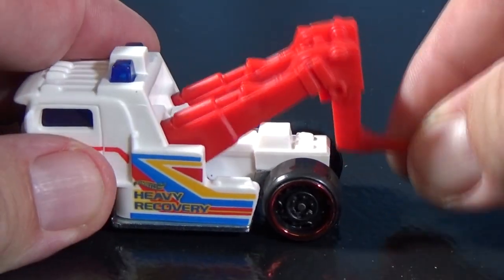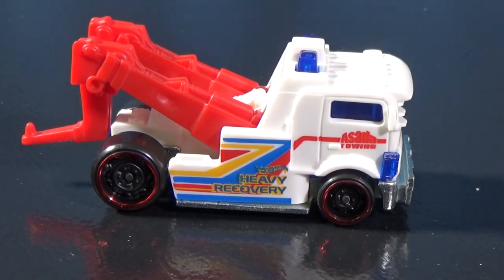Hot Wheels Heavy Hitcher Tow Truck Review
Hot Wheels Heavy Hitcher was introduced as 2019 New Model.
In the future, when I do a feature or follow-up video, I have to be mindful that some cars or situations will need a stand-alone video. This video was snipped from this previous mr.grooves video because it was buried later in this video.

Stuff for sale! (Sorry, USA only)

Get your cars, track sets, loose car holders and display cases!

(O__O) ... (O__O)

Left U Into Sting by Otis McDonald